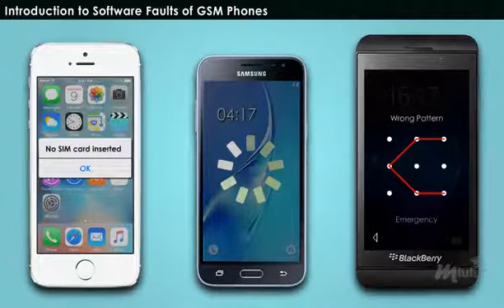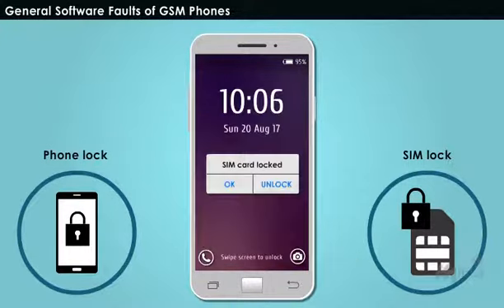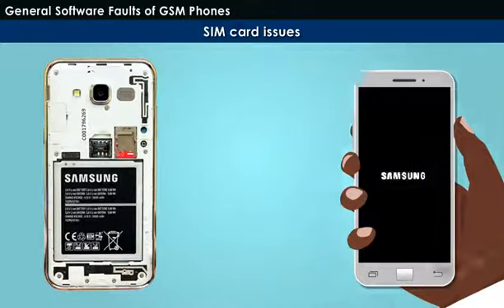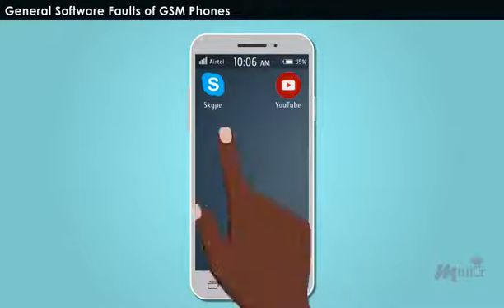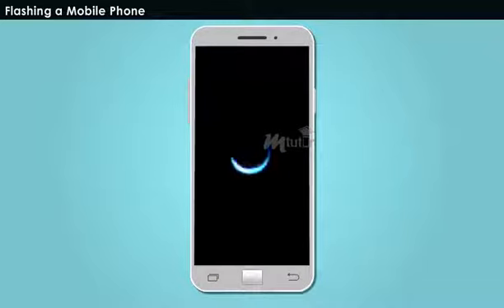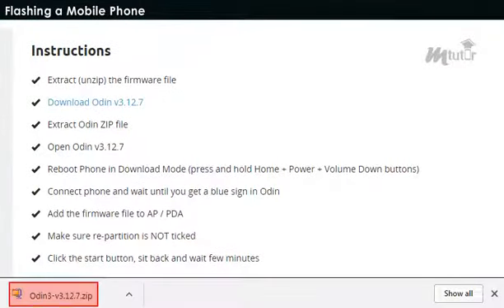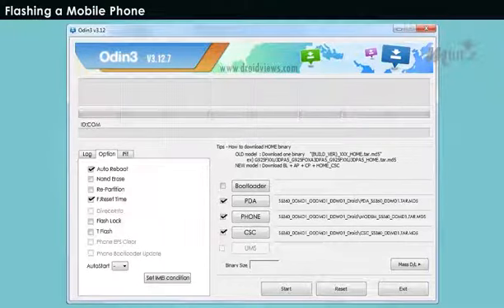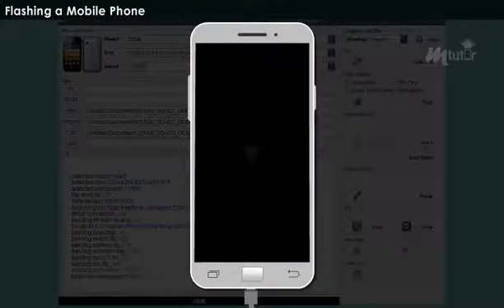Troubleshooting and Repairs of GSM phone Part II